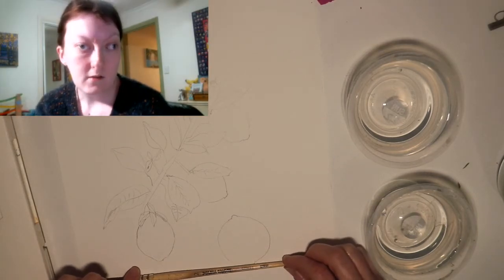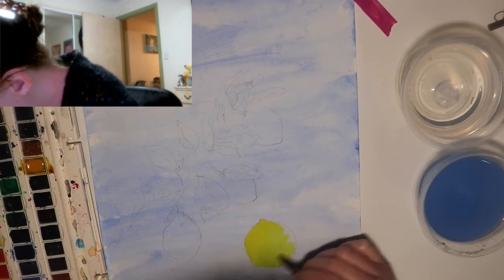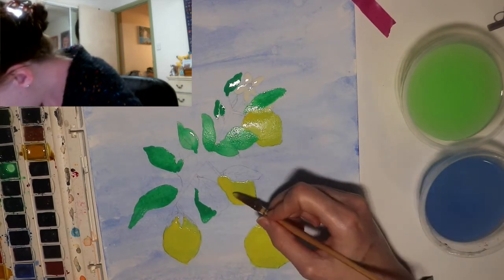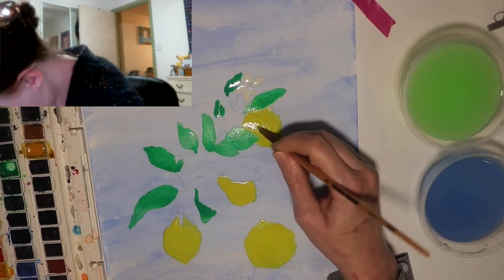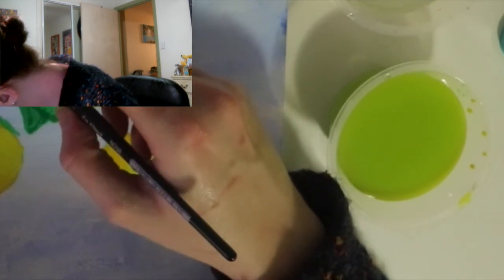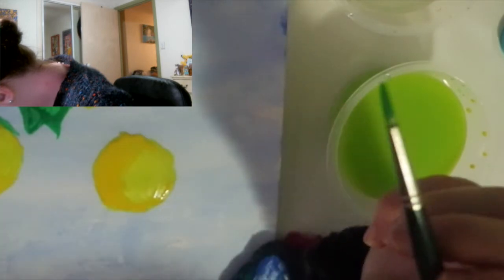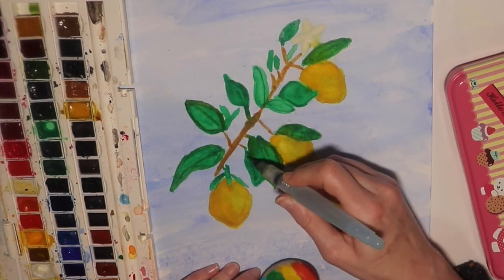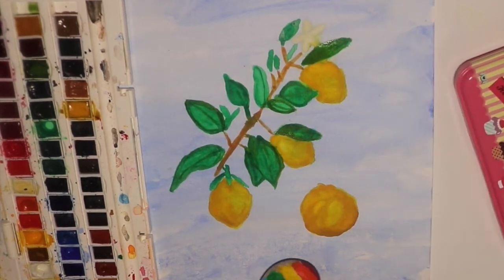How to Watercolor lemons! Beginner Watercolor free tutorial.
An easy step by step process with narration on how to paint lemons with watercolour! Using Winsor & Newton Cotman watercolour paints and Polina Bright professional watercolour brushes.

Materials,
Watercolour paper
Polina Bright watercolour brushes
Winsor & Newton Cotman watercolour paints.